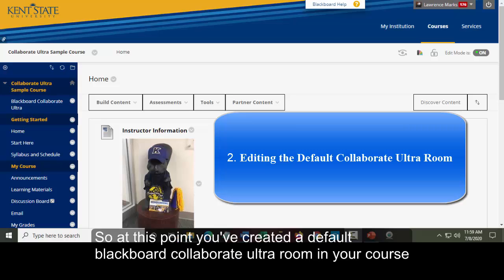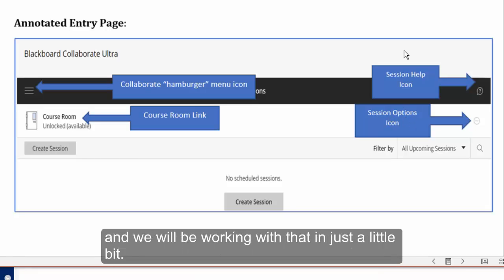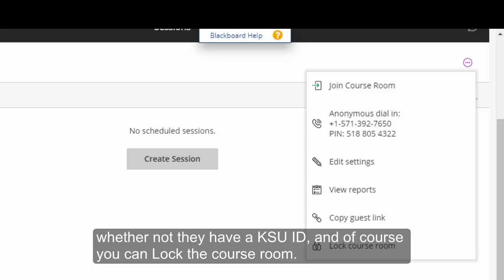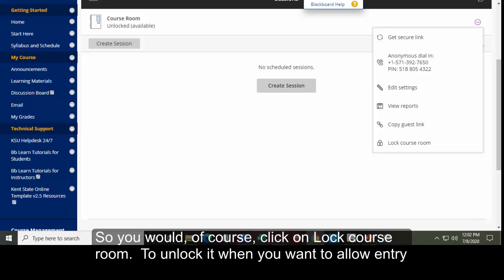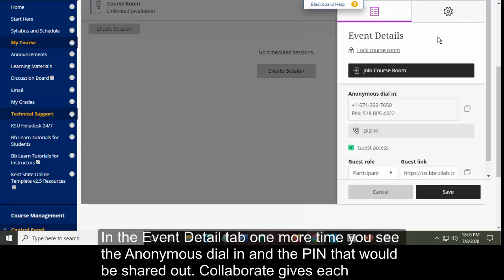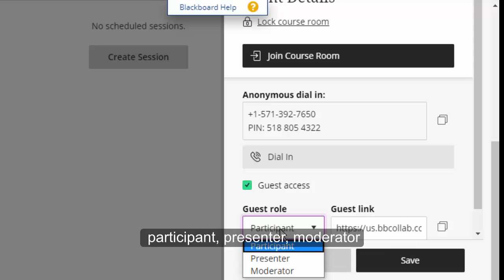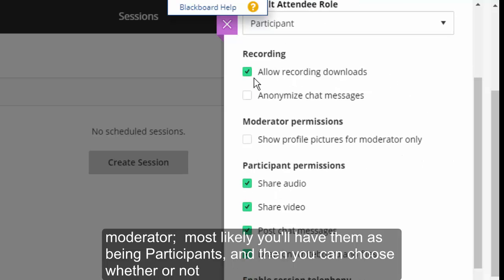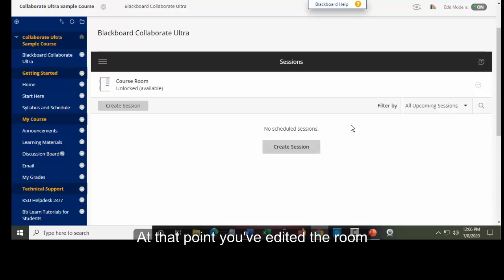2 Editing the Default Collaborate Ultra Room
A look at the Session Options, including Join Room, Anonymous Dial in, Edit Settings, View Reports, Guest Link, and Lock Course Room and the additional options within Session Settings.